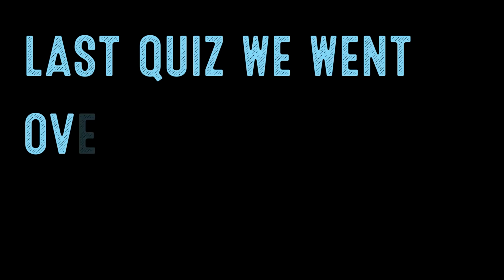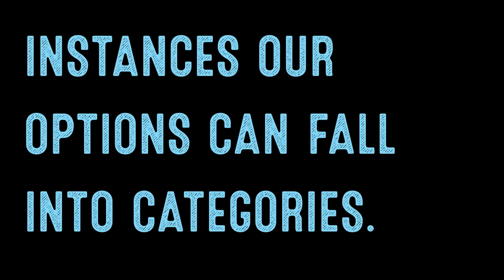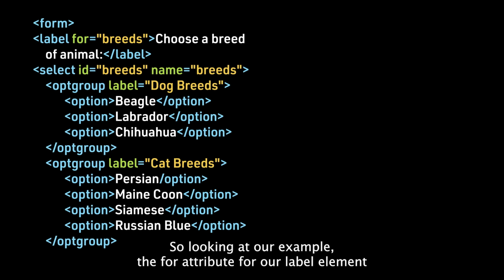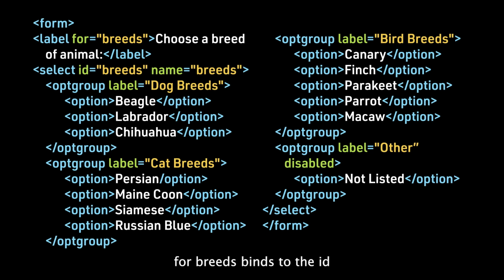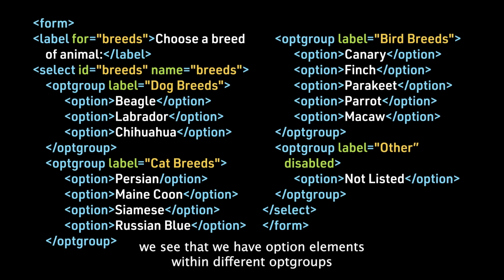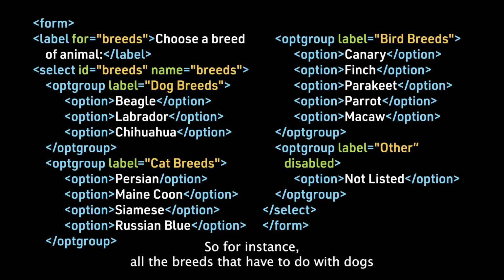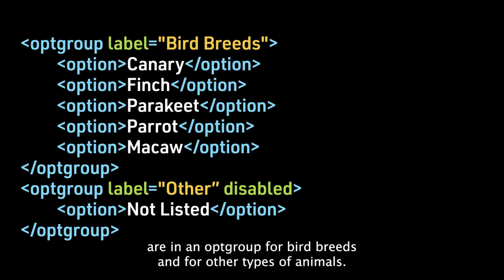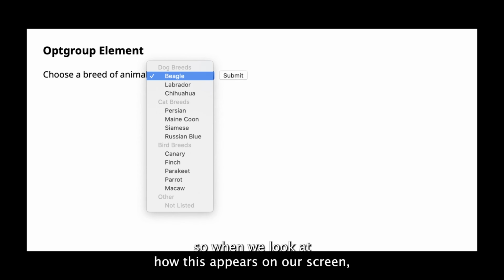Coding for Beginners: Code Quiz #56— Grouping Options in a Drop-Down List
Coding for Beginners: Weekly Code Quiz—Grouping Options in a Drop-Down List